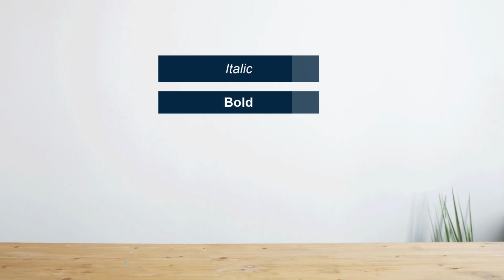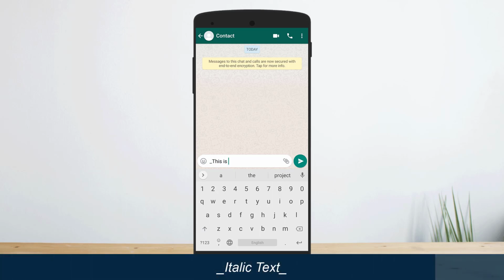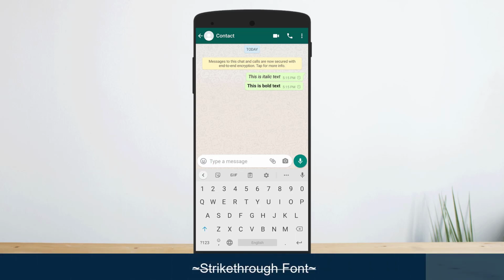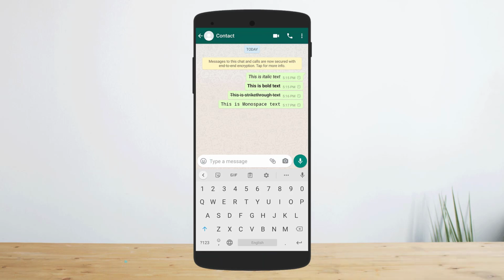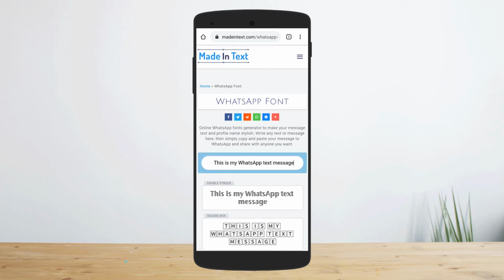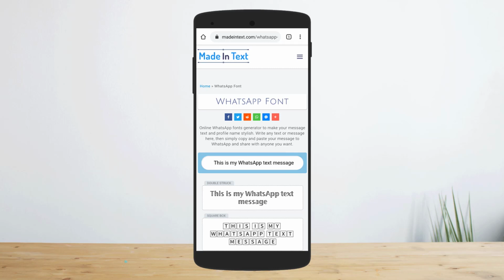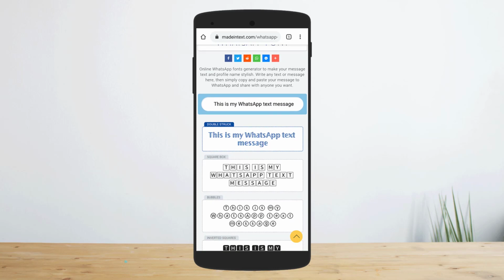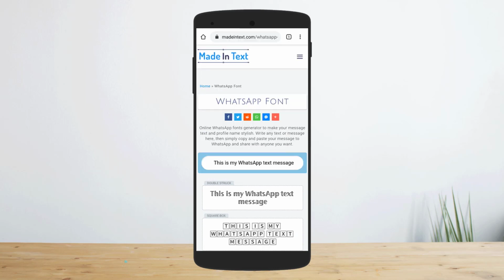WhatsApp Fonts to write stylish messages and profile name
Change Whatsapp font style easily to bold, italic, strikethrough, underline and many more other fonts without installing any additional app. Make your whatsapp messages special and write your profile name with stylish fonts.